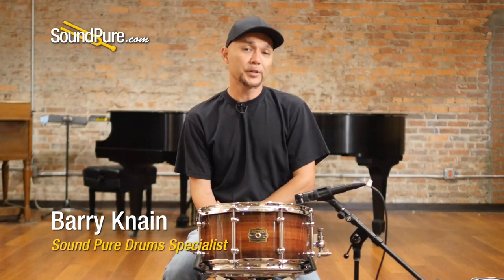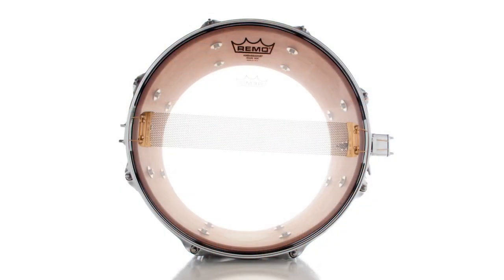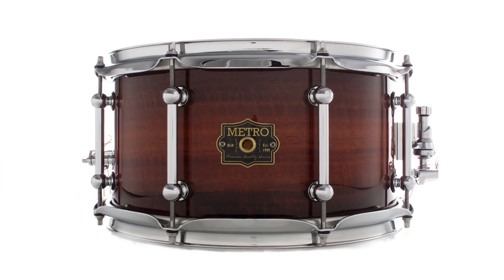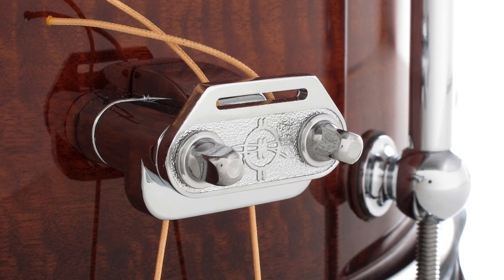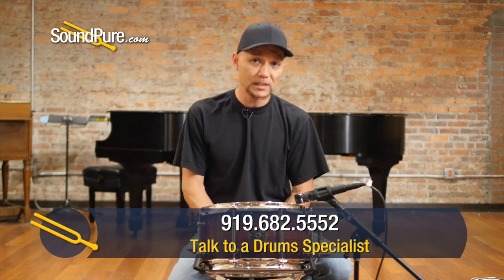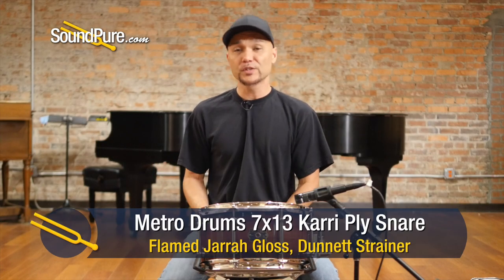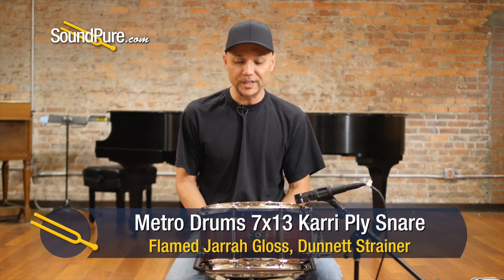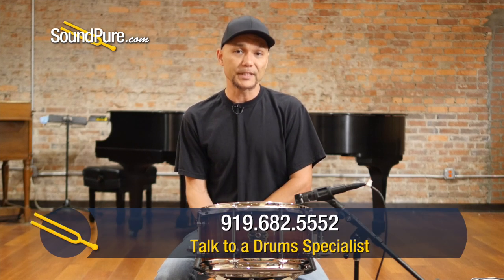Metro Drums 7x13 Karri Ply Snare with Flamed Jarrah Gloss, Quick n' Dirty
In this video, Sound Pure drums specialist Barry Knain explains the various features of the Metro 7x13 Karri Ply Snare with Flamed Jarrah Gloss, and tests it out in several different tuning ranges.